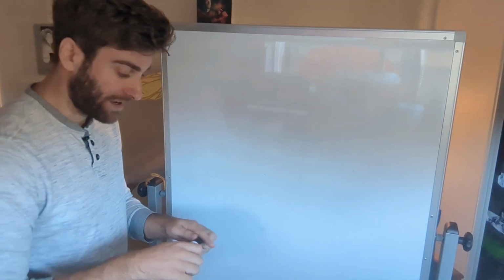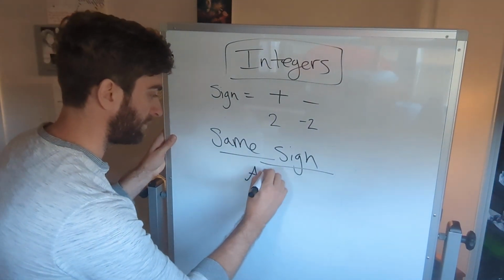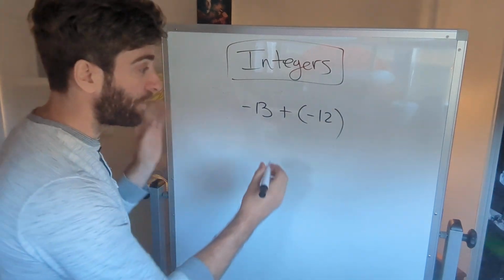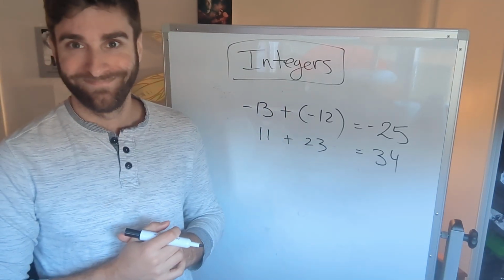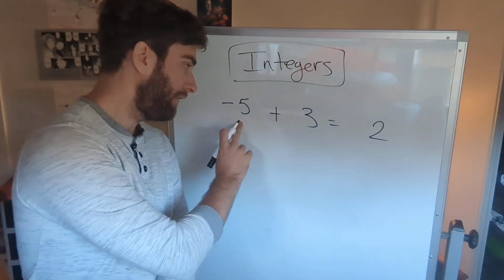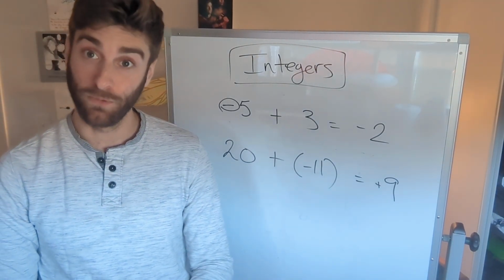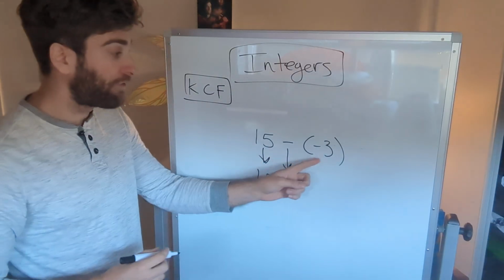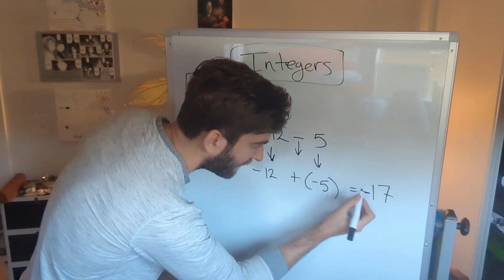Adding and subtracting integers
the basic rules around adding and subtracting integers